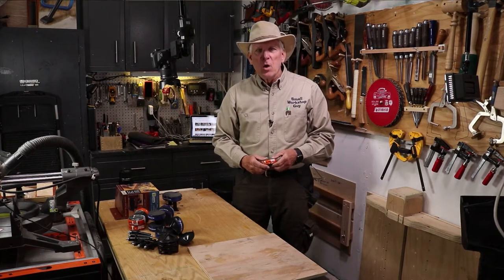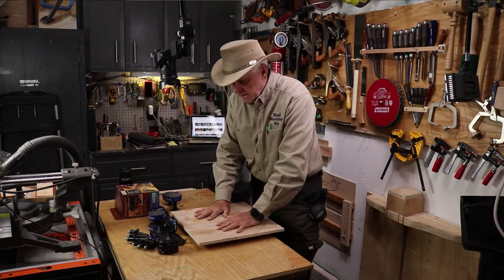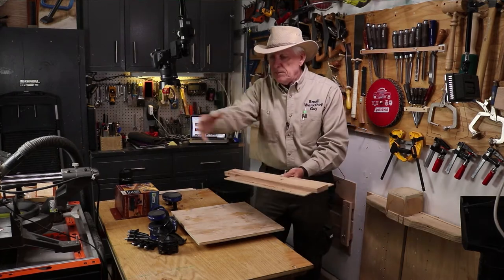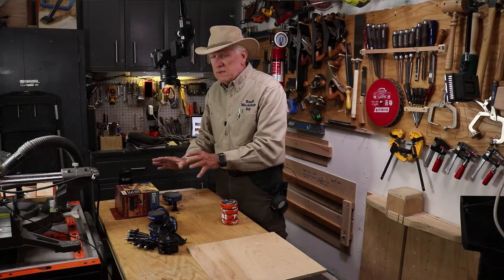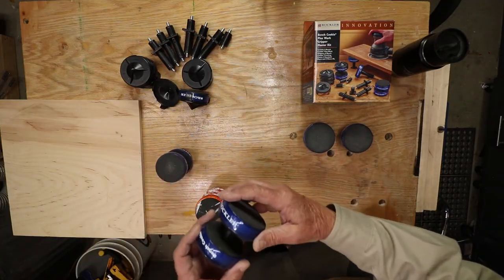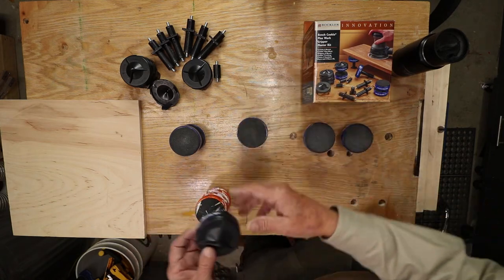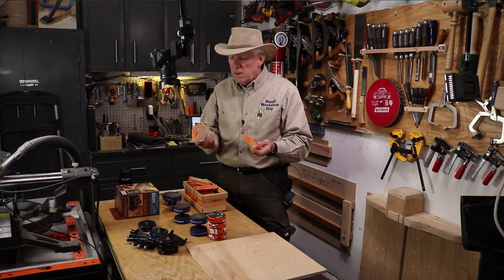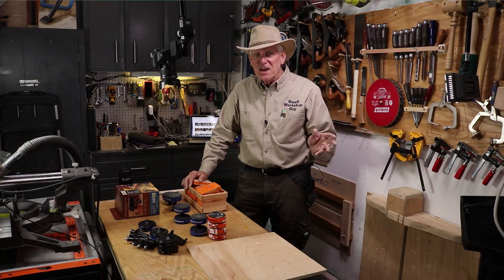Bench Cookies - What Are They and How Are They Used!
Bench Cookies - In this video we answer the questions of "What are
 they?" and "What are they used for?"  Bench Cookies are very useful to all woodworkers.  They are used to secure workpieces for sanding, router work or for cutting with a jig saw.  They are handy for getting a workpiece up off the workbench for clamps, jigs, etc.  They also can be used for allowing you to do painting or finishing work on both sides of a workpiece and then suspending them in the air to dry.

Rockler Bench Cookies